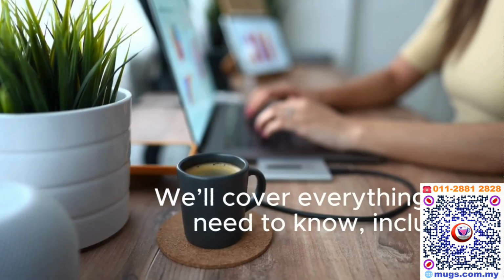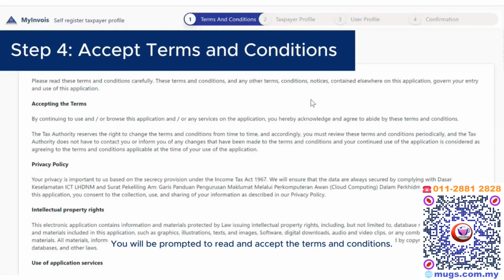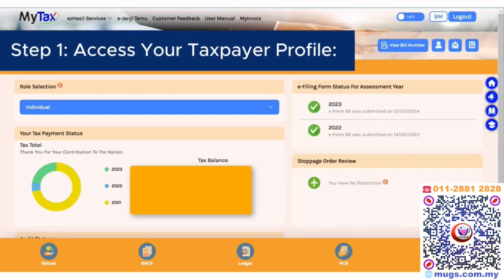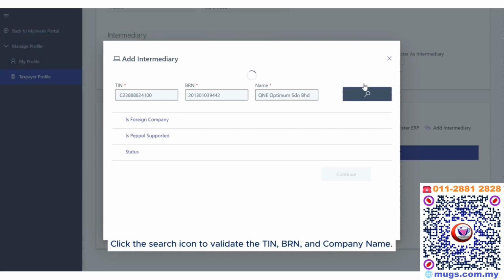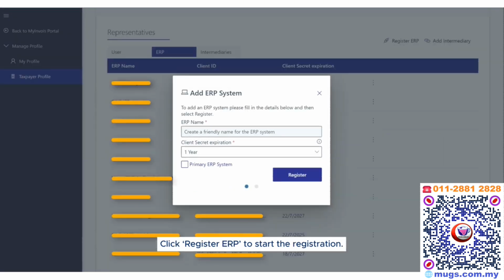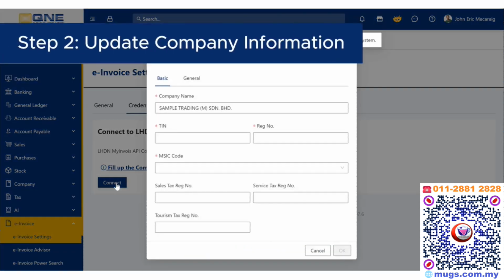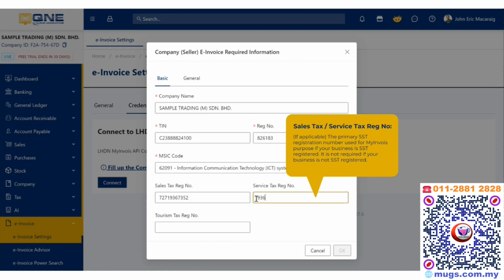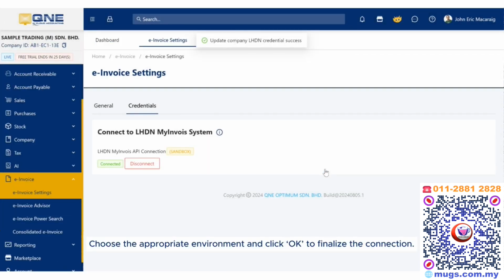Registering Your Company on MyInvois and Connecting QNE AI Cloud Accounting